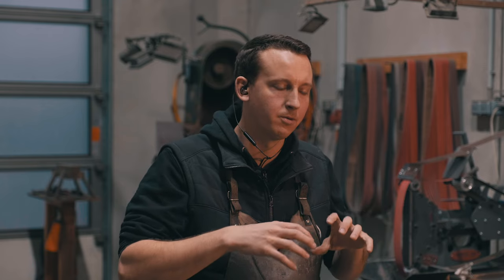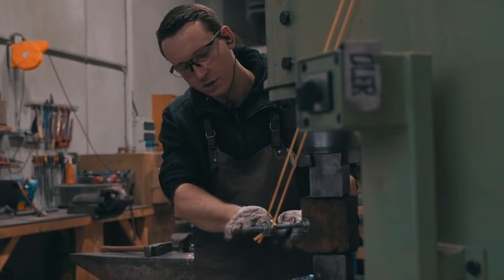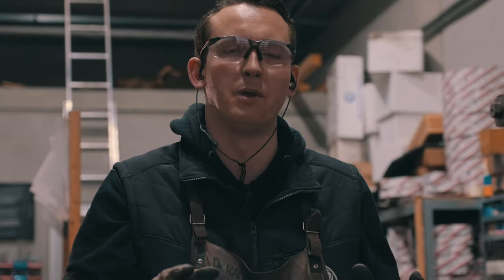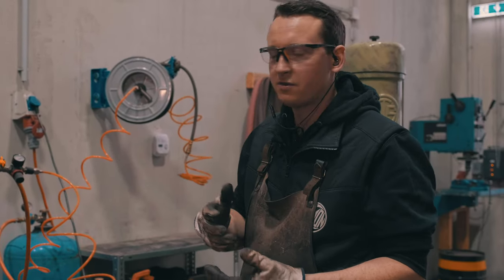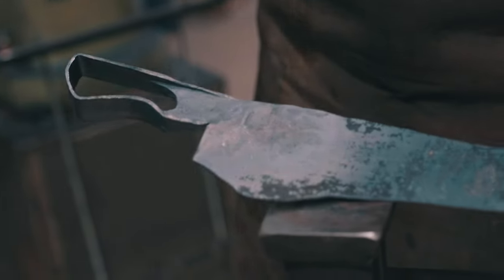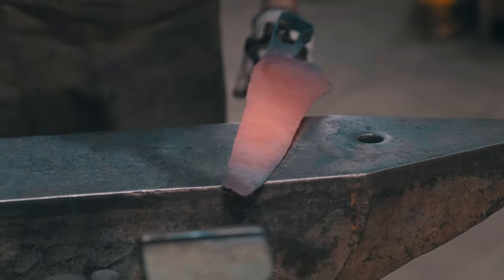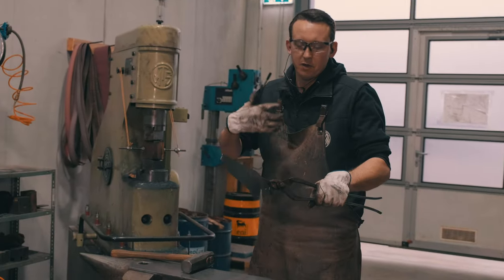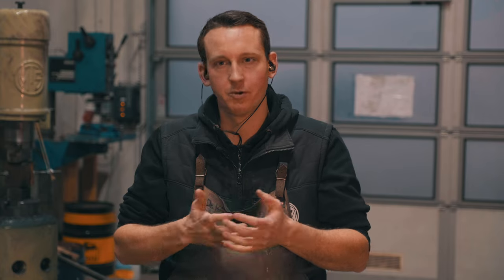OH NO! We made a mistake making this knife!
Part 4 starts with precision skills shown off by the amazing Benjamin Kamon (Kamon Knives, Austria)!  Ben encounters a problem making the Monolith for the first time ever! Watch as he easily corrects the issue and comes out with an absolutely unique and gorgeous knife!